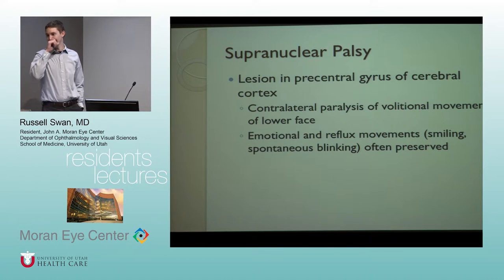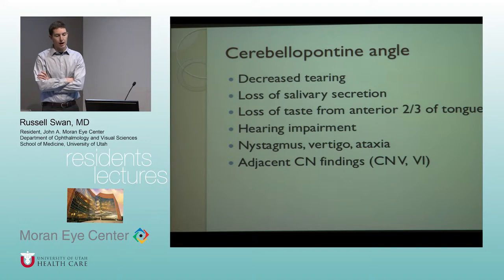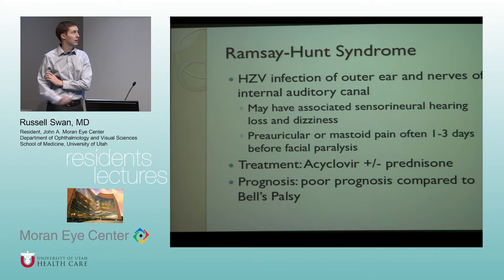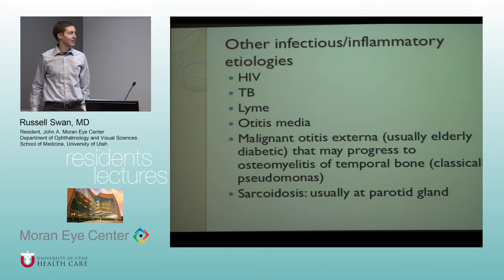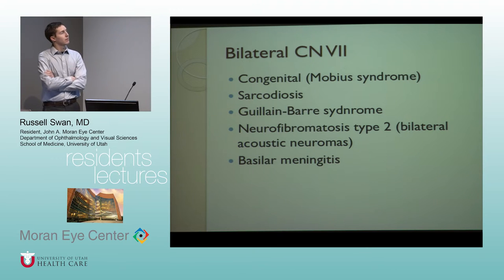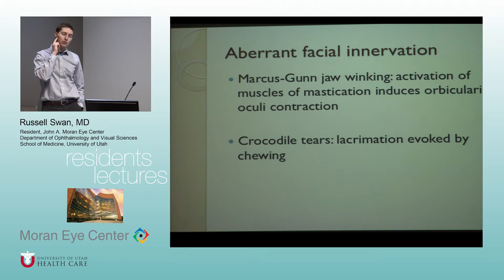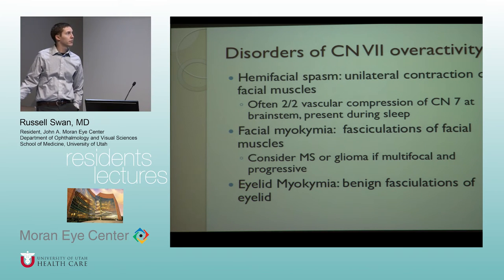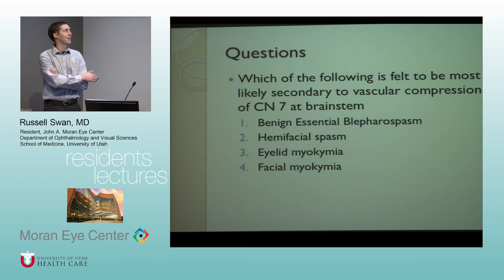Cranial VII Disorders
Title:  Cranial VII Disorders: The Rest of the Story
Author: Russell Swan, MD
Date: 1/25/2016